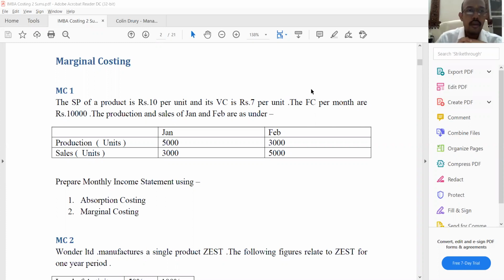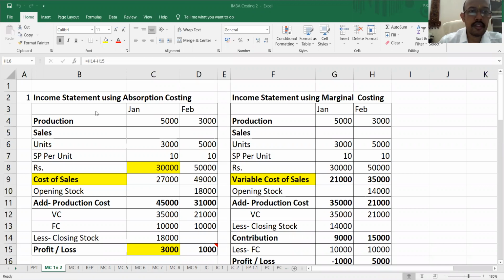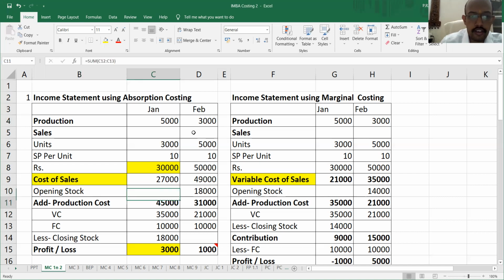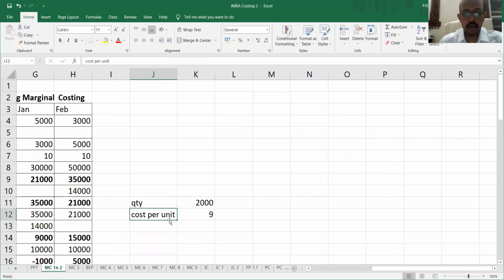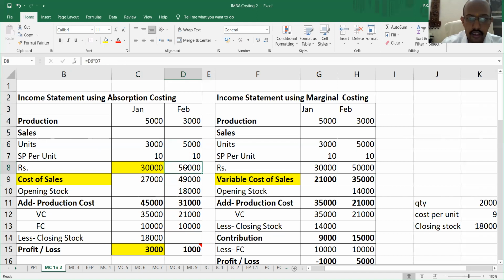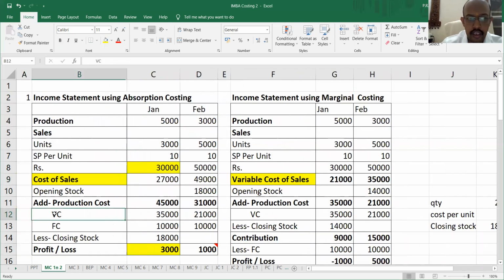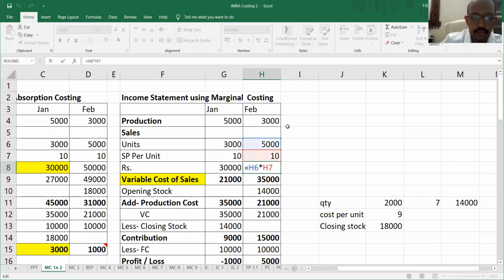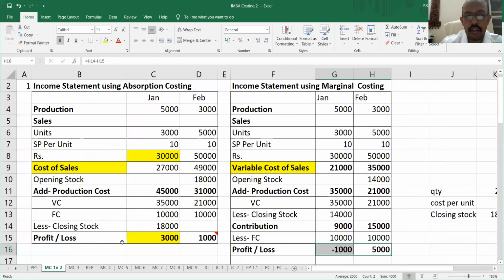Difference Between Absorption Costing and Marginal Costing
In this video I have solved a sum that helps us to know what is the difference in monthly profits in case we use  Absorption Costing vis a vis Marginal Costing